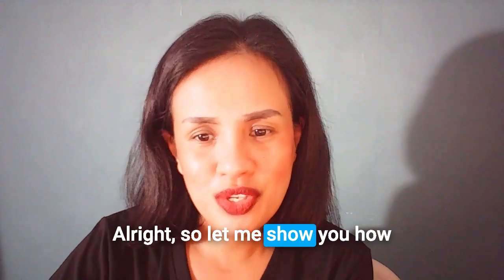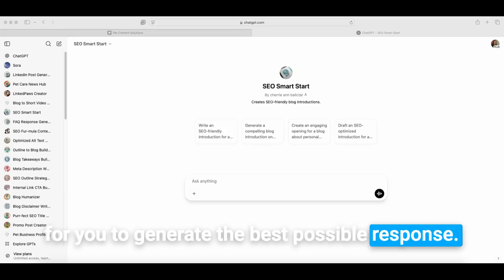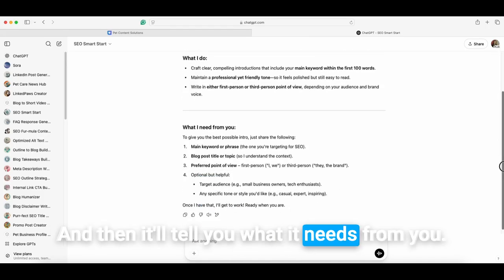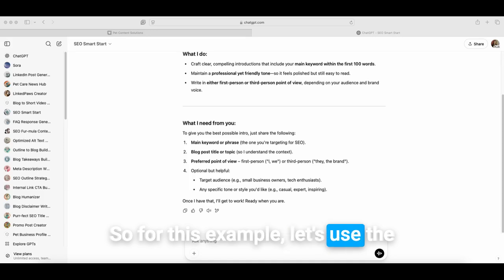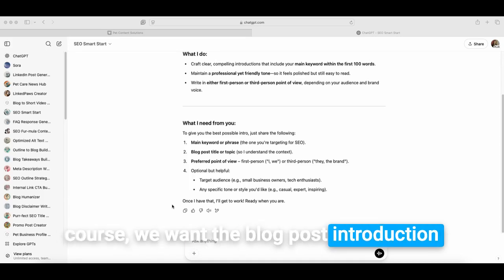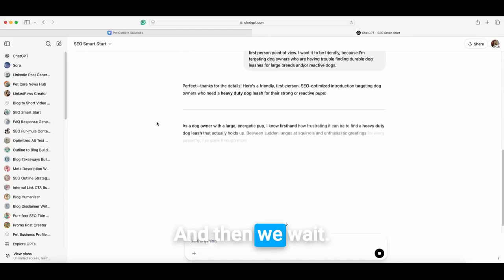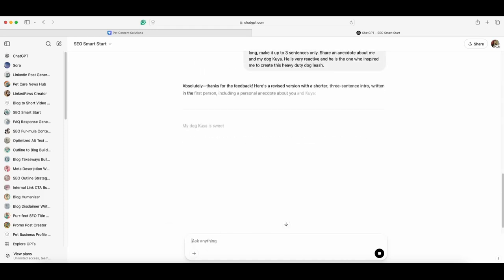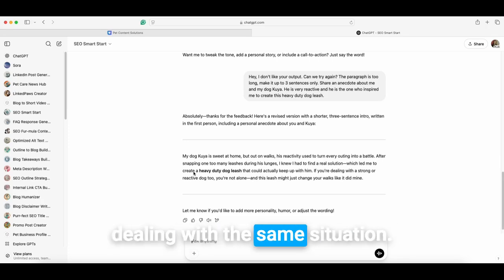Custom GPTs to Write Blogs: A Guide for Pet Businesses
Hi, I'm Cherrie Ann Balictar! In today's video, I'll show you how to use my SEO Smart Start, a custom GPT designed to help pet businesses craft the perfect blog introduction.

This tool is part of my SEO Starter Pack: Custom GPTs to Write Blogs mini-course, which includes 8 custom GPTs and 2 bonus tools specifically for pet business owners.

During this demo, I'll guide you through accessing and using the SEO Smart Start to generate a blog intro for a heavy-duty dog leash.

Finally, I also share why I created these custom GPTs to simplify my blog writing process.

Time Stamps

00:00 Introduction and Overview
00:15 Accessing the SEO Smart Start
01:05 Using the SEO Smart Start
02:32 Testing the SEO Smart Start
03:19 Customizing Your Blog Introduction
04:27 Why I Created Custom GPTs
05:52 Conclusion and Course Information

Are you a pet business owner ready to commit and grow through SEO?

Want to test the waters with a smaller budget?
👉 The Fur-real Plan gives you expert SEO support at a starter-friendly price.

Already working with a strategist or have a team in place?
👉 Check out our Purr-fectly Optimized Plan, a flexible SEO blog writing service sold by word count.

Still not sure what you need? Let's figure it out together
h